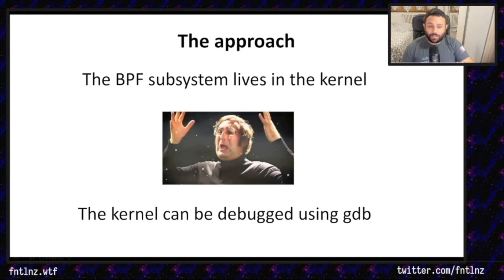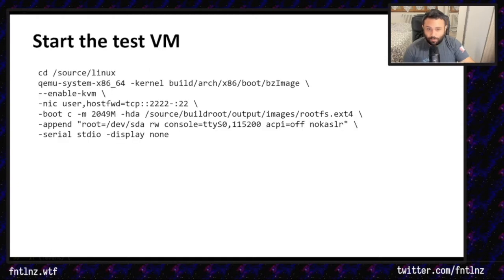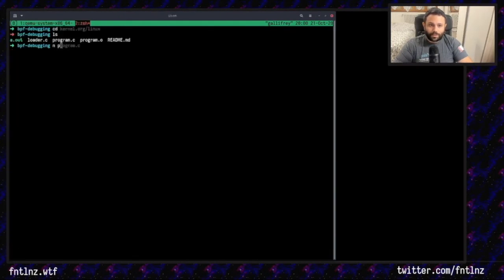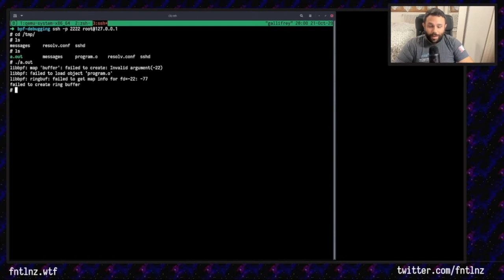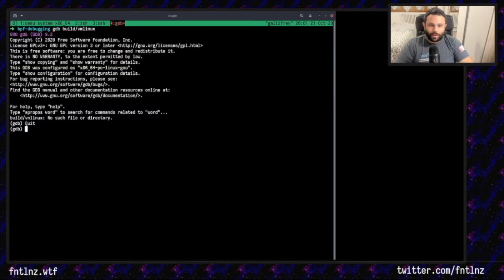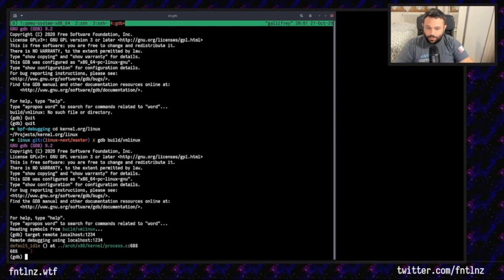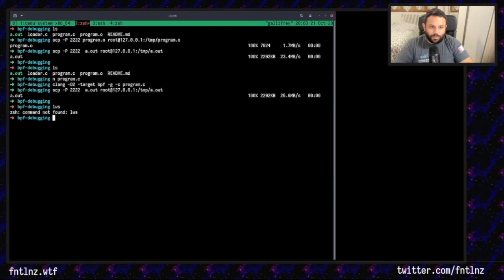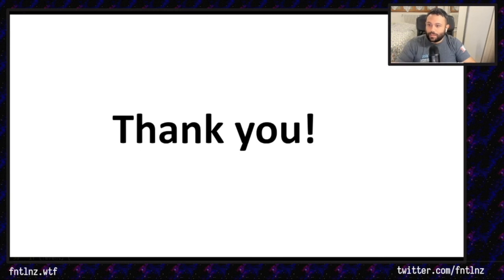Debugging the eBPF Virtual Machine - Lorenzo Fontana, Sysdig - Full Lightning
While working with eBPF it can happen that after successfully compiling your program you find yourself in a situation where the program can't be loaded in the kernel and bpf_prog_load just result in an error. The error can be either a verifier error or even an initialization error (e.g a bad argument on a map). In both cases when that happens we always find ourselves with a very few options, either searching on the internet or trying to debug the program. In this talk, I will cover how, given the described scenario, I approach the debugging of a faulty eBPF program by instrumenting the Virtual Machine itself.